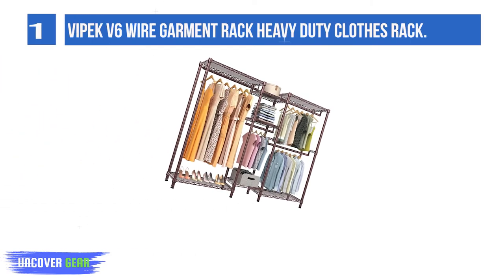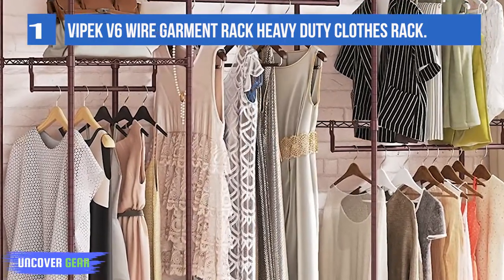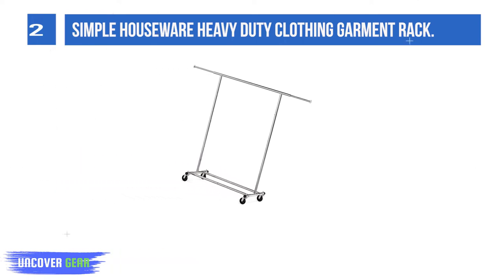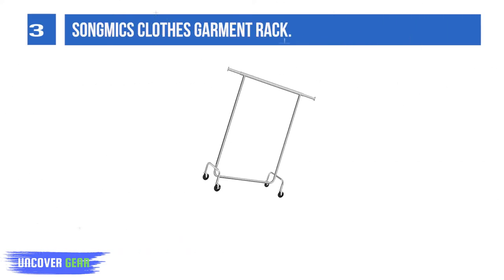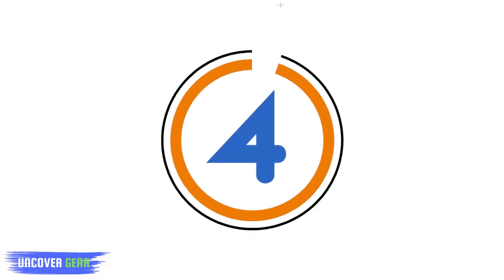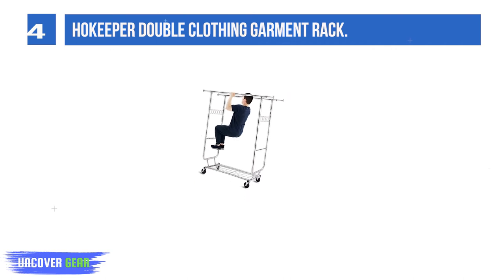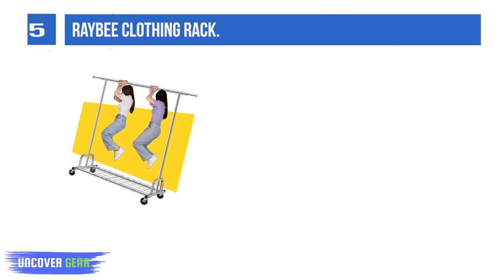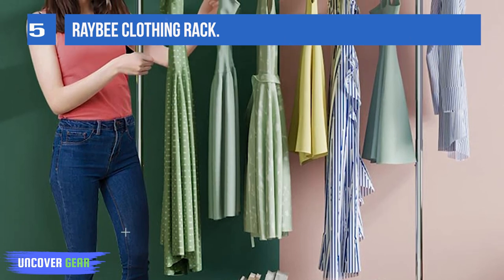The 5 Best Heavy Duty Clothes Racks of 2025 ( Reviews ) - Best Clothing Racks for Extra Storage